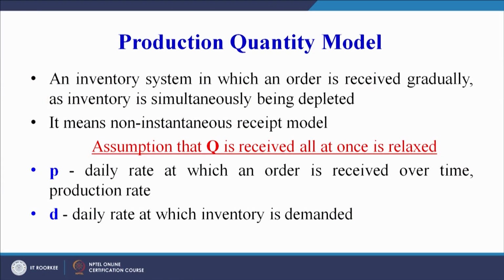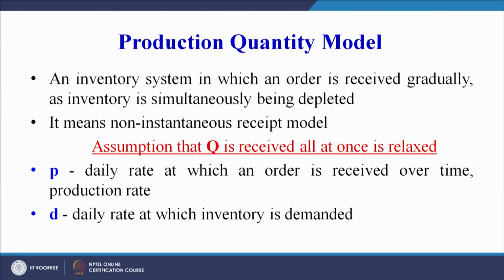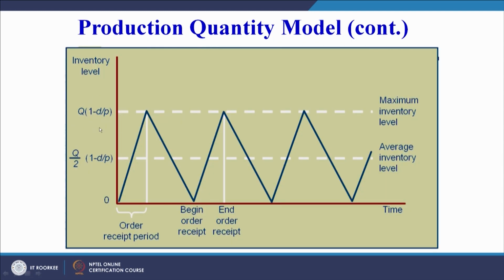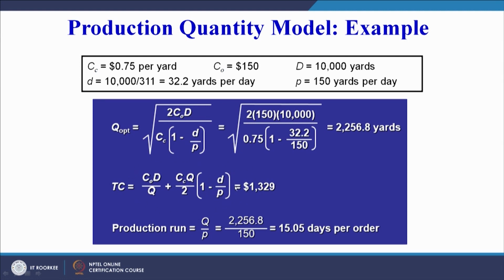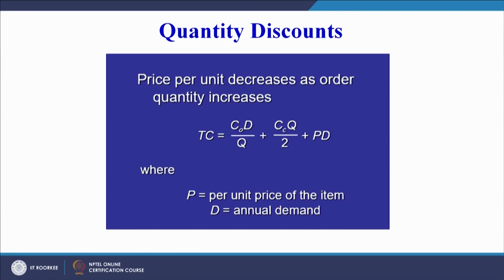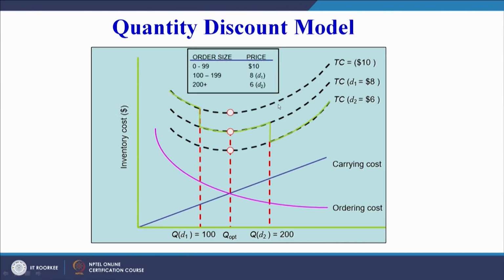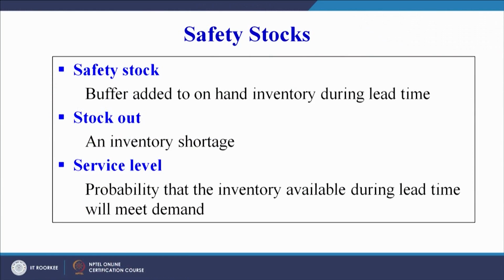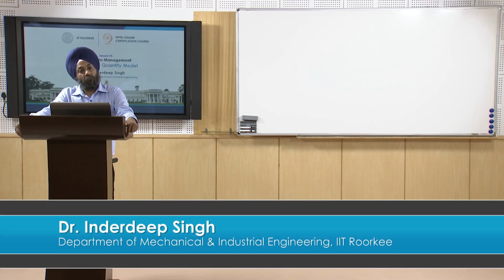Lecture 55 Production Quantity Model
Production Quantity Model
Quantity Discount Model
Safety Stocks
Reorder Point